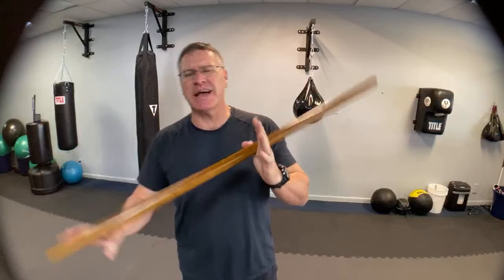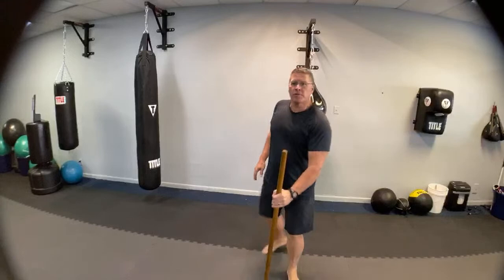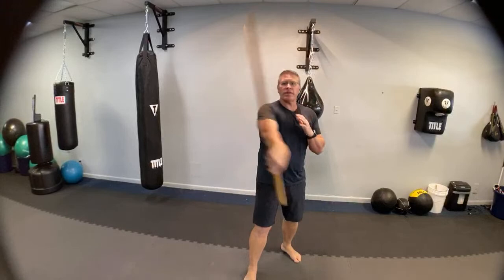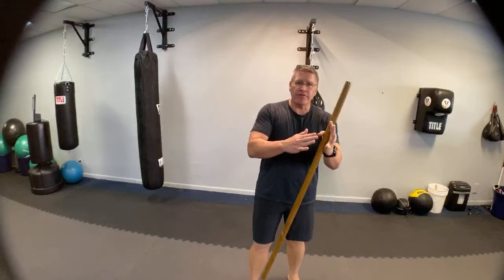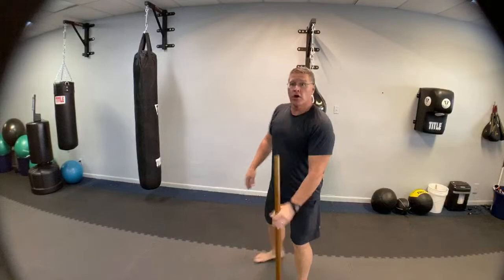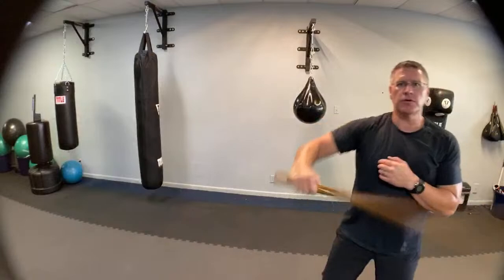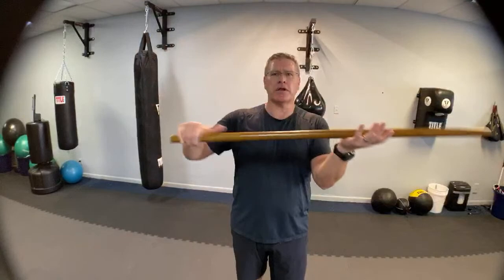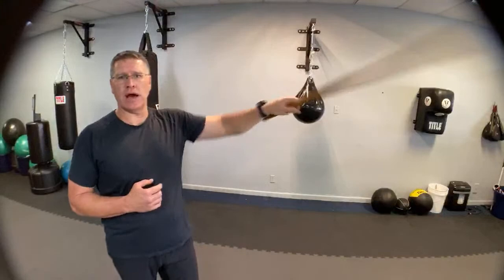How To Be A Jo Staff Master: Tips And Tricks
The Jo is one of my favorite martial arts weapons! I this How to use your Jo staff live workout #1 you will get started with the basic moves and learn how to use a Jo, walking or hiking stick, or other cane for effective and powerful self defense!